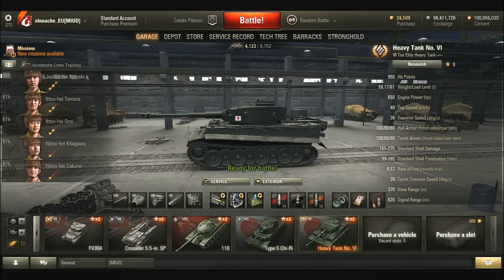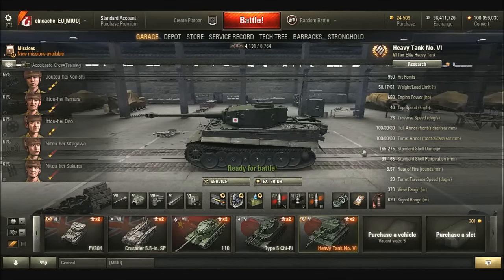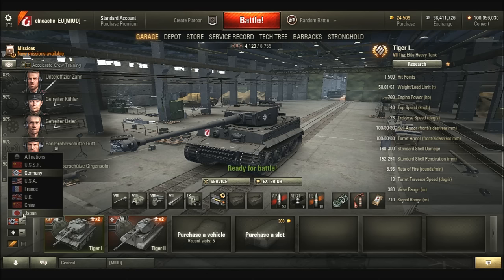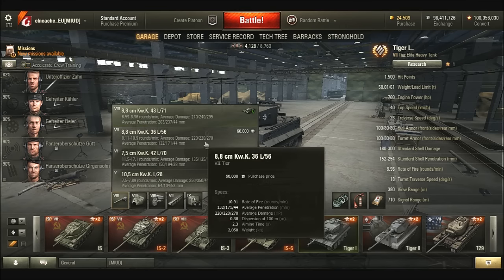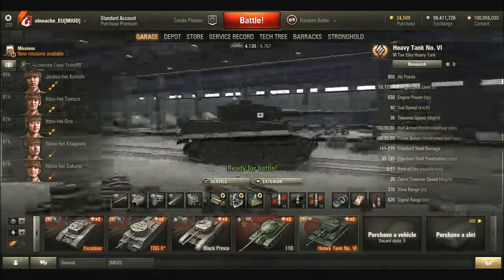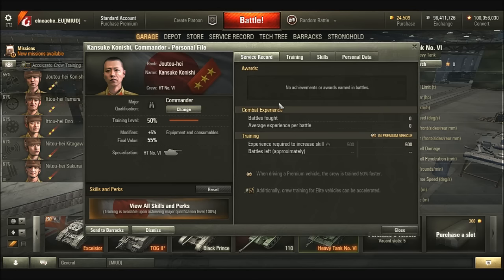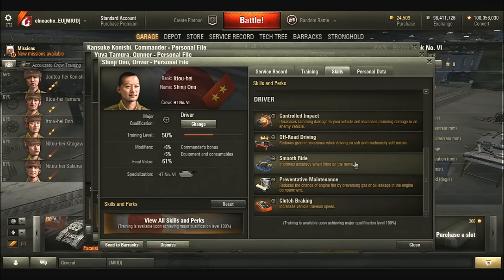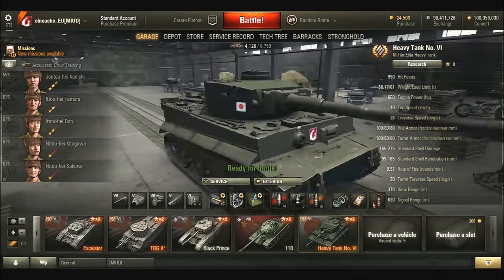World of Tanks Preview Japanese Heavy Tank No. VI (Tiger) (Test Server 9.9)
Hello and welcome to my World of Tanks replays with
Elneache
Today we are back on the test server looking at the new teir 6 japanese version of the Tiger. Enjoy

All video content is the property of Wargaming through the World of Tanks free to play game
if you have a replay you would like hosted. Please email it to . either email the replay file from your world of tanks or warthunder replay locations or upload it to a hosting site such as wotreplays.com and send me the link to the file